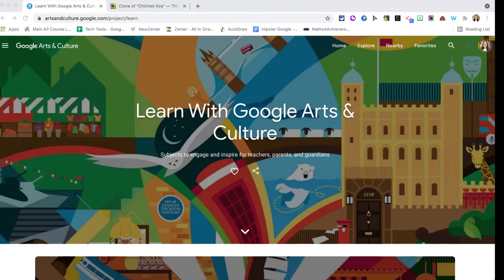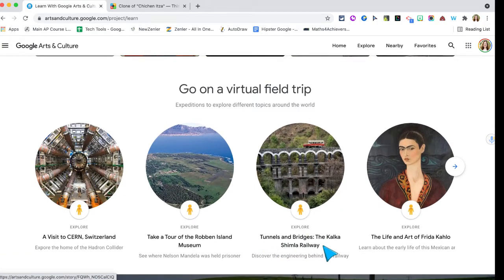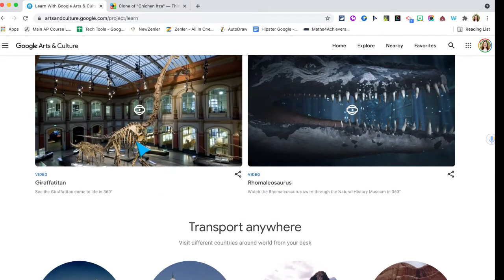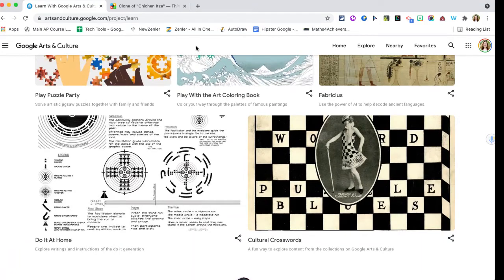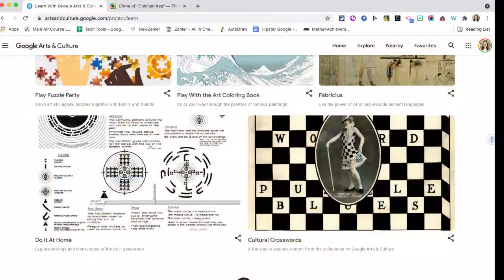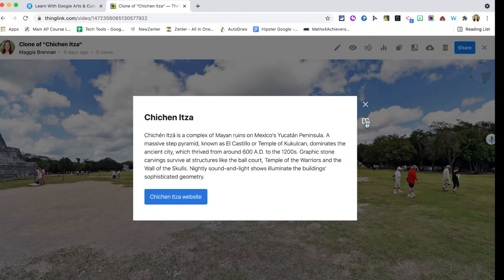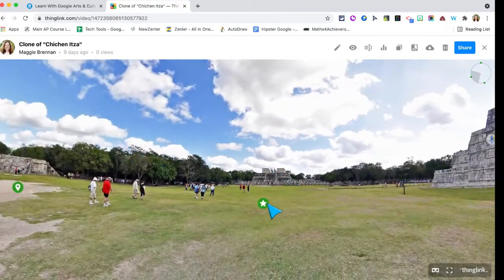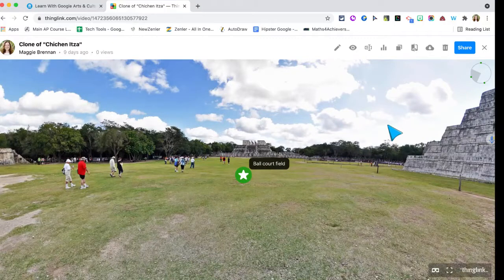Augmented Reality activities for your classroom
There are TONS of free or almost free AR and VR resources online. Listen to find out how to use them in your class!